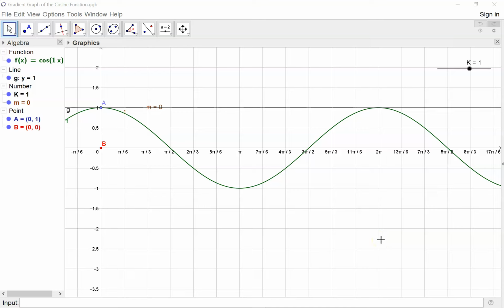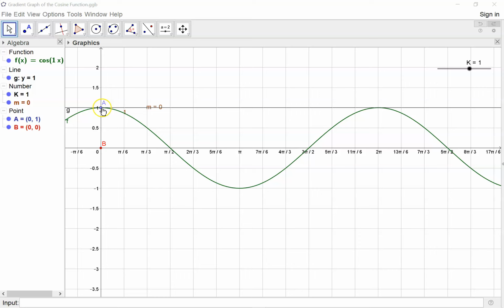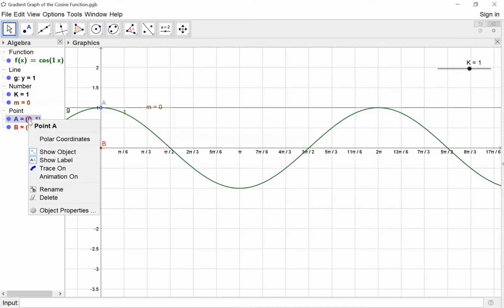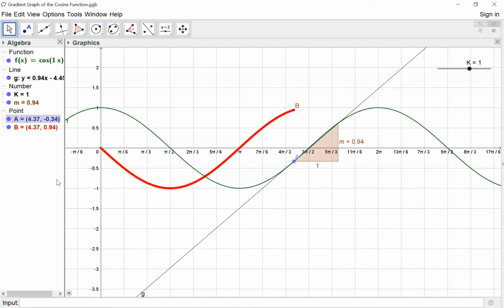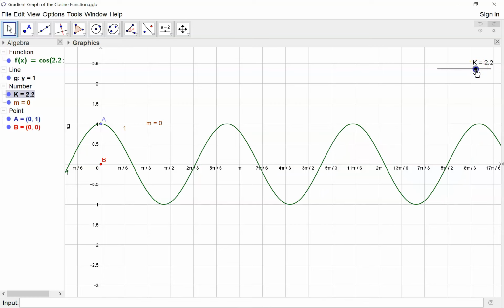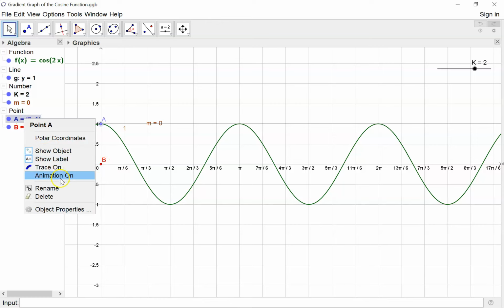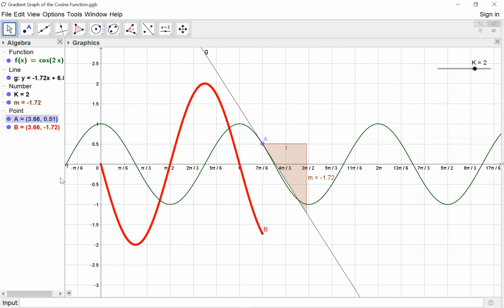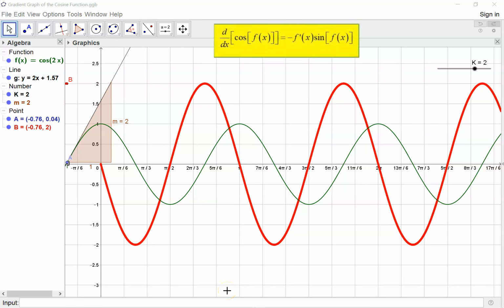8 GRADIENT GRAPHS COSINE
A look at the gradient functions and their graphs of the cosine function.